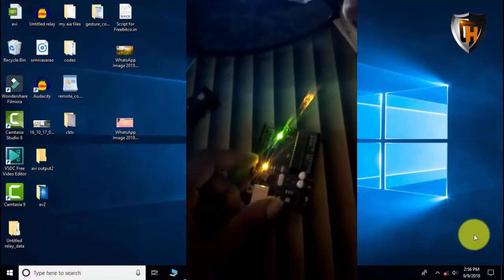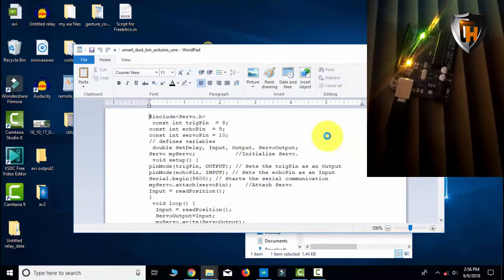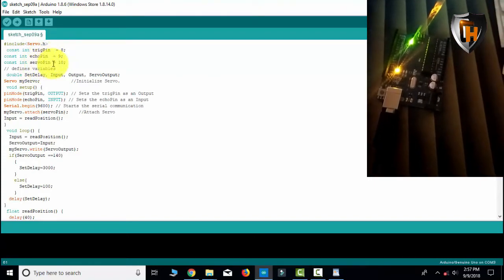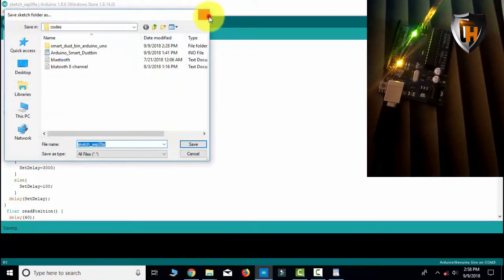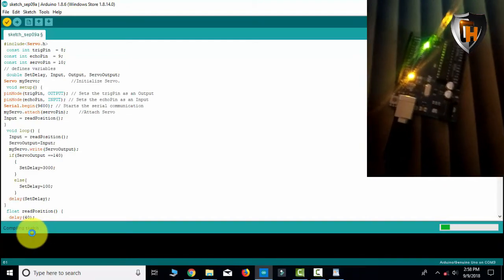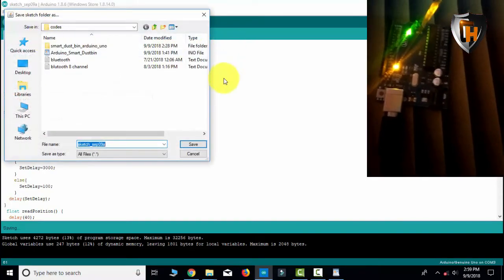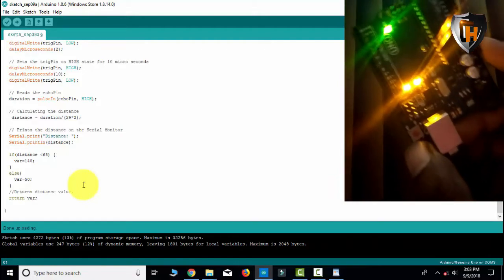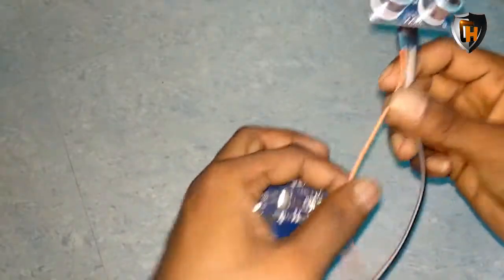Smart Dust bin|| how to make smart dust bin using arduino and ultrasonic sensor